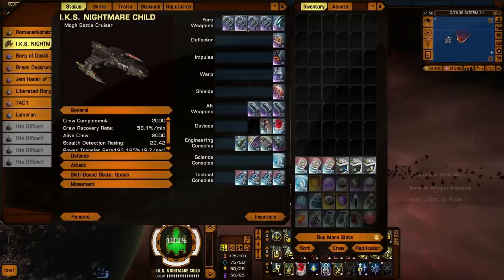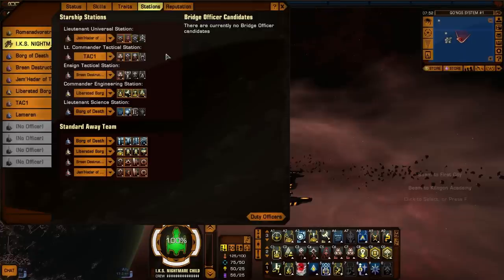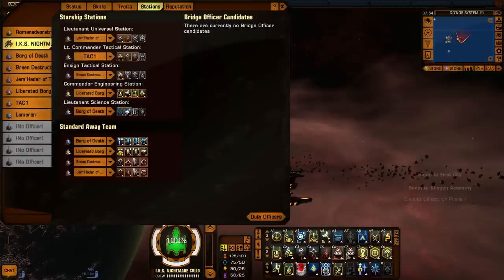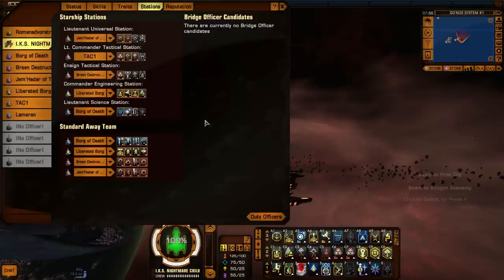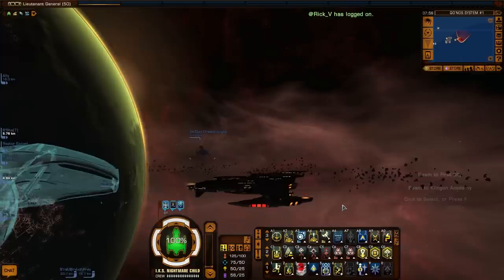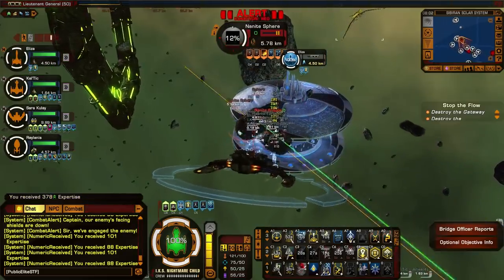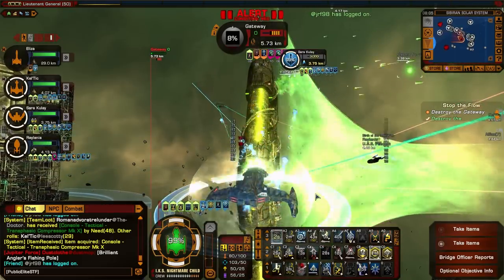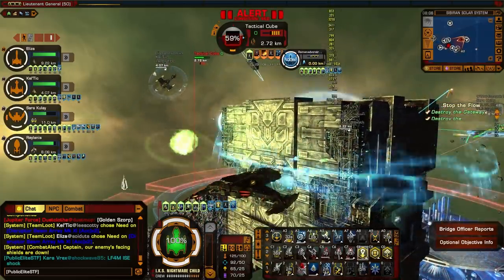Star Trek Online - Mogh Battle Cruiser - Infected Space Elite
Brent Justice a.k.a "The Doctor" here to play Star Trek Online and show you STO ships in action!  I will educate on these new ships, playthrough some combat and walkthrough these ships in action with commentary.

Today we use the Mogh Battle Cruiser.